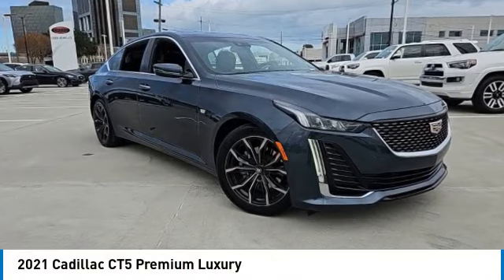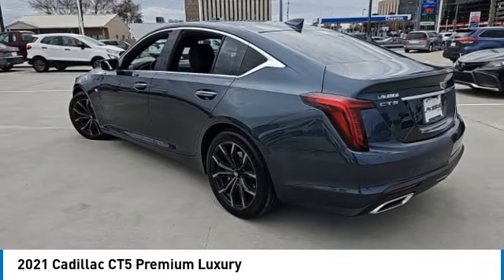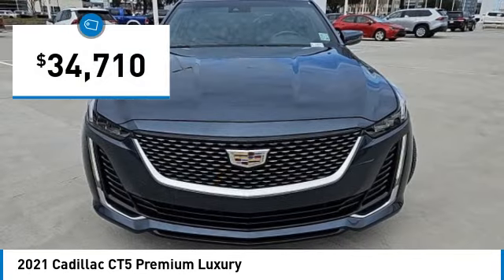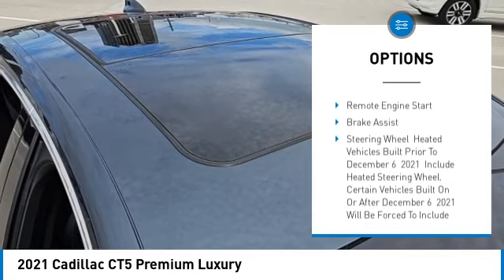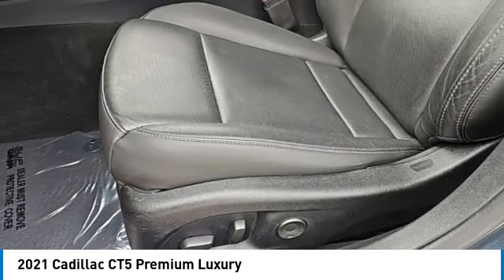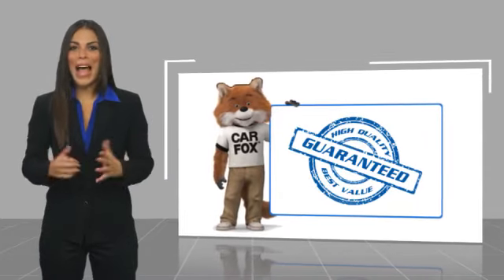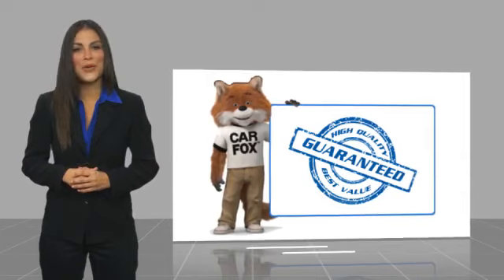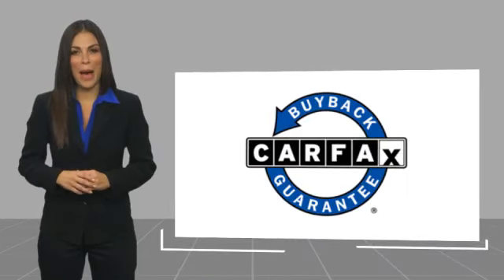2021 Cadillac CT5 Metairie LA RL14681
2021 Cadillac CT5 Premium Luxury

Lakeside Toyota
3701 North Causeway